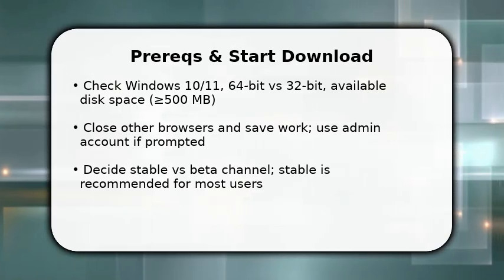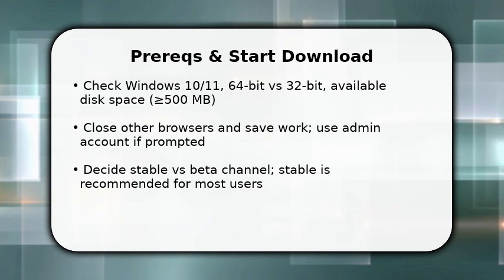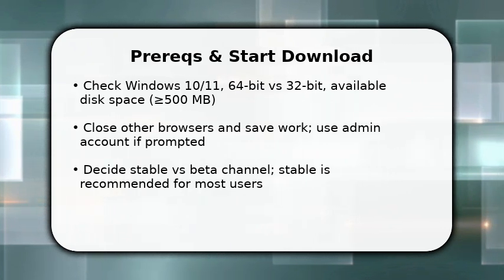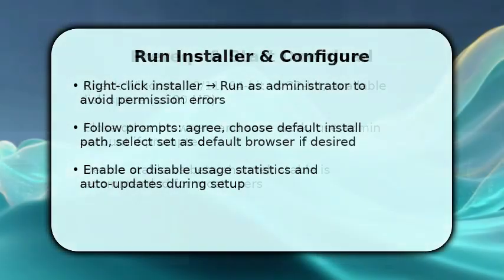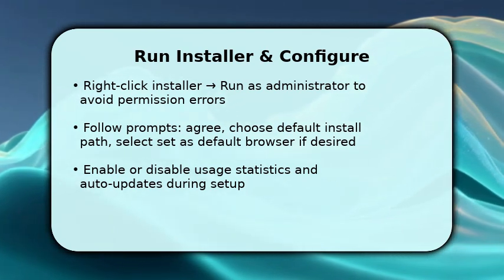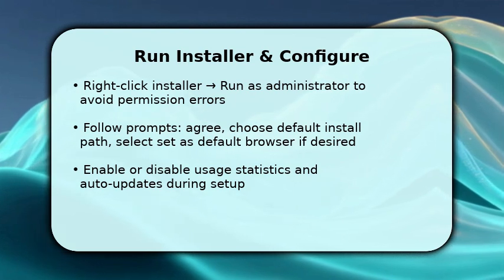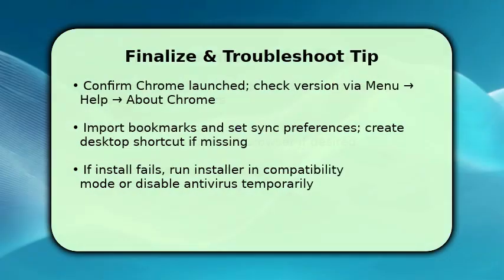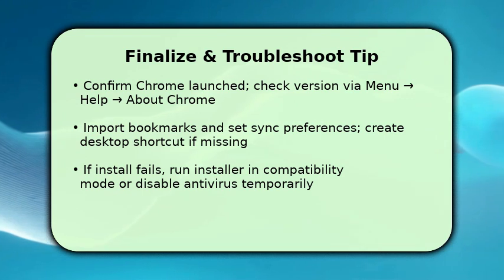How to Get Chrome on Windows - Full Guide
Discover the essential steps to install Google Chrome on your Windows PC. This comprehensive guide covers everything from system requirements, downloading sources, and installation process through potential issues you might encounter along with their solutions.

install Google Chrome, Google Chrome for Windows, how to get chrome windows, download google chrome pc, google chrome setup instructions, system requirement of chromium browser on windows, troubleshooting installation issues in chrome, latest version of chrome download link